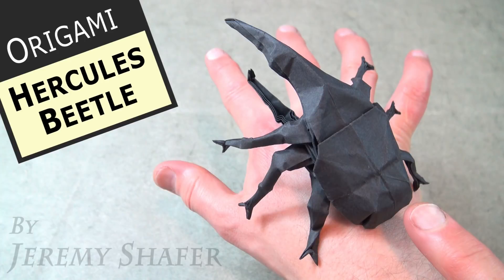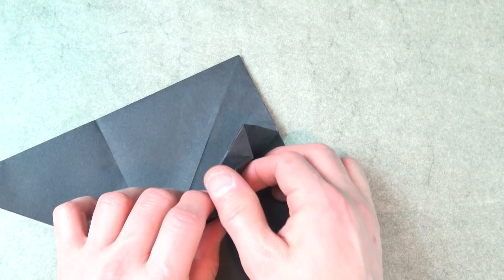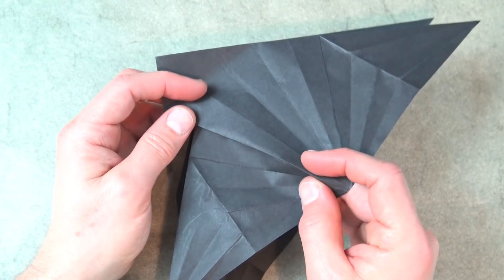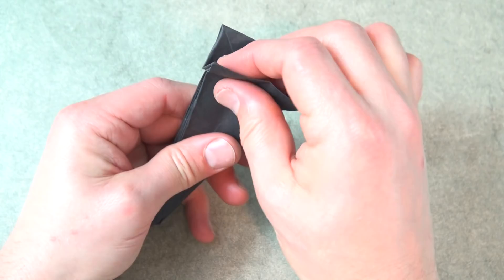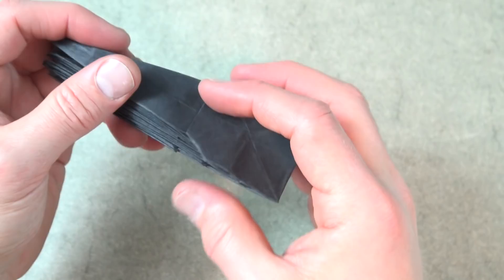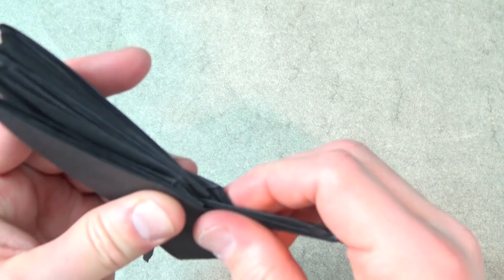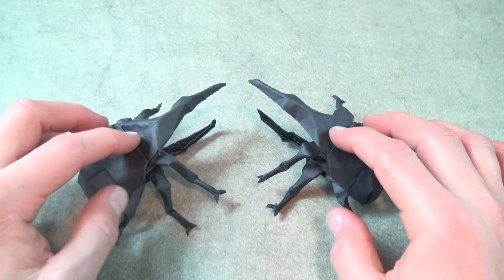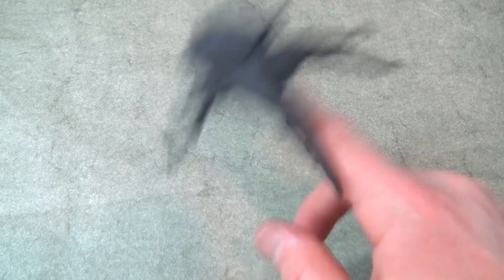Hercules Beetle 🌎 ACTION Model 🌏 Pure Origami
[Intermediate] How to fold a Hercules Beetle the closes its pincers when you press down on its back! This model looks realistic and although it might be challenging for some people to fold, it's actually from a relatively simple base -- a narrowed Blintzed Bird Base, and my method of teaching it is by precreasing a Waterbomb Base and then decreeping.

The prototype for this model was made during a Zoom tutoring session with one of my students and was chosen for me to refine and teach by the winner of my Zoom Giveaway Contest.  To schedule tutoring sessions with me please visit:

Usually during the sessions you'll come up with an idea for something you would like me to try to design and I'll walk you through the design process as you fold along.  If we succeed in folding it we can record a video of our finished model if it's ok with you (and your parent), and there's a small chance I will teach it on my channel.  During sessions we also sometimes play the game "You Fold I Fold" where we take turns making the next fold without knowing what we're folding.

A more economical way of getting guidance from me on how to design origami models is to participate in one of my group origami design classes which I hold the last weekend of every month as part of channel membership.  The group Zoom sessions last 2 hours and are always the last weekend of the month (so, this weekend!), one during the day and one late at night for the other side of the world.  The first half hour of each session consists of getting everyone's ideas, and then for the remaining 90 minutes I try to fold as many of the ideas as I have time for explaining as I go my thought processes.  The students can either follow along with me or try to design the models on their own.  In either case, it's a nice group learning experience. Members also get other certain perks like access to members-only tutorials and early access to some of my videos. Here's the join link:

Booking Zoom sessions and joining as a member as described above are the main ways to help support my origami video making pursuits.  Here are some other ways

4: Please tell your friends about my channel.